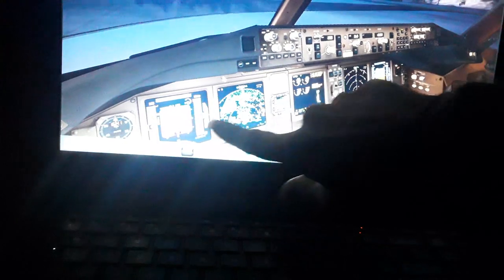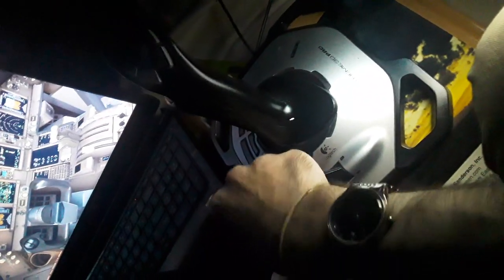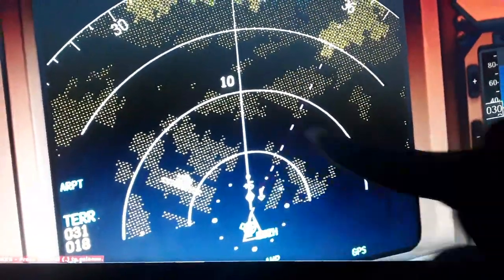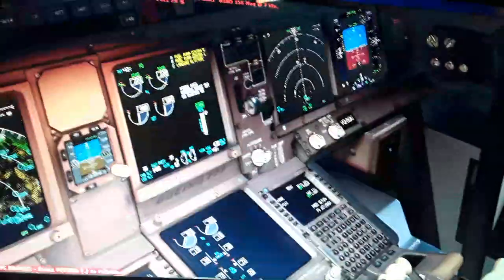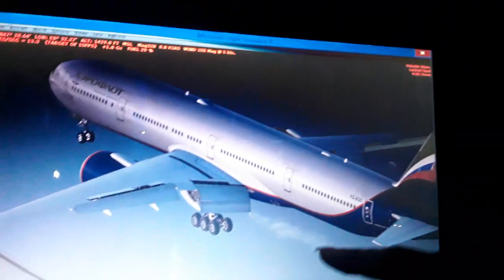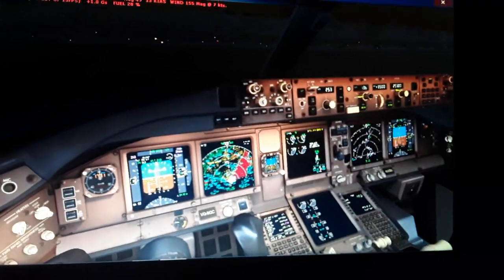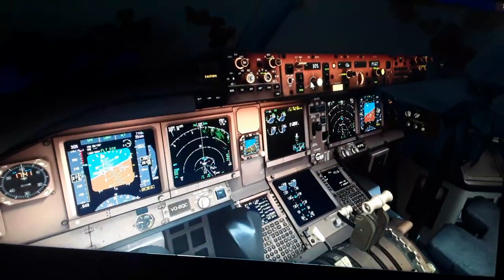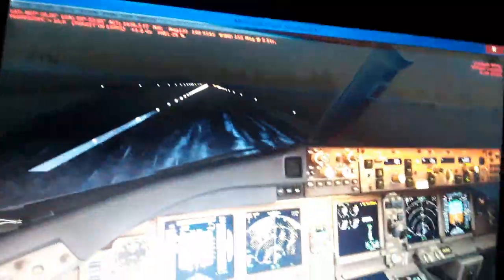THOMAS HATSIOS SAMANTHA EMILY BOWER LOVE BOEING 777-300ERX FULL IFR FLUGHT ILSLOC LANDING LSZH SWISS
08/03/2023 BOEING 777-300ER. FULL IFR FLUGHT PRETAKEOFF SYSTEMS EXPLANATION
ENGINE START FMC  FLIGHTPLAN AND AUTOPILOT SETUP
TAKEOFF - CLIMB - CRUIZE - DESCENT - APPROACH AND LANDING - GUSTY SIDEWIND AND FLOATING AIRMASSES DURING APPROACH AND LANDING -
 PMDG MICROSOFT FSX. THOMAS HATSIOS SAMANTHA EMILY BOWER LOVE LSZH SWISS